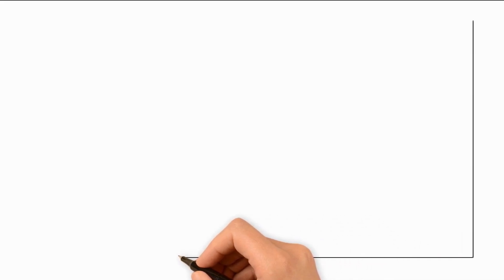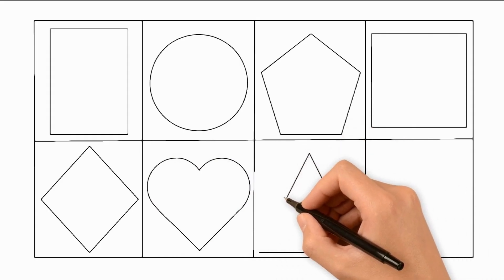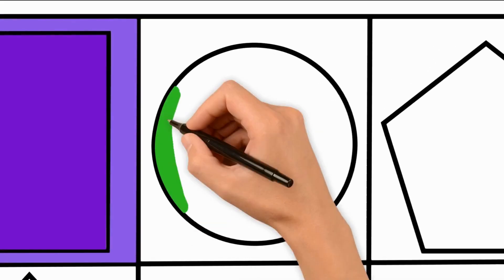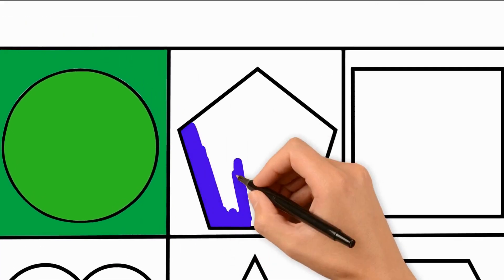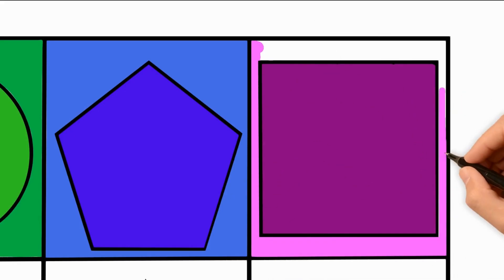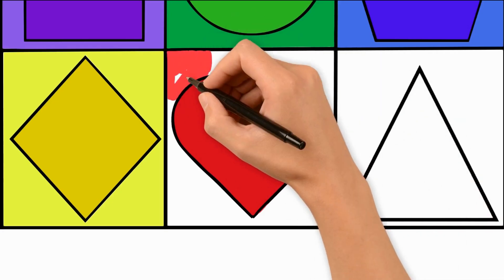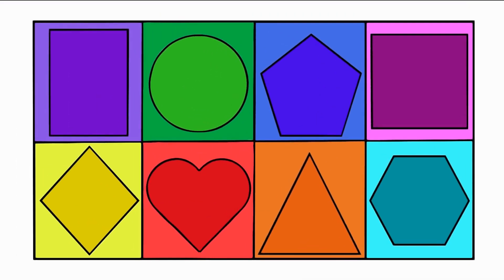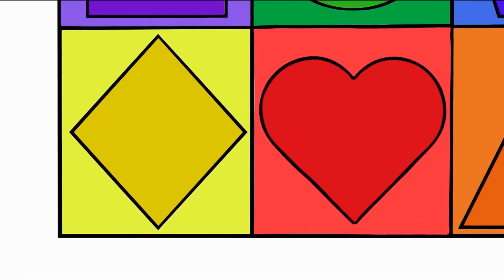Shapes For Kids To Learn | Drawing Shapes | Coloring Shapes | Geometric Shapes | Shapes For Toddlers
In This Video I Show You How To Draw And Color Geometric Shapes Step By Step 🔺🟠⭐🟩🔷💜.